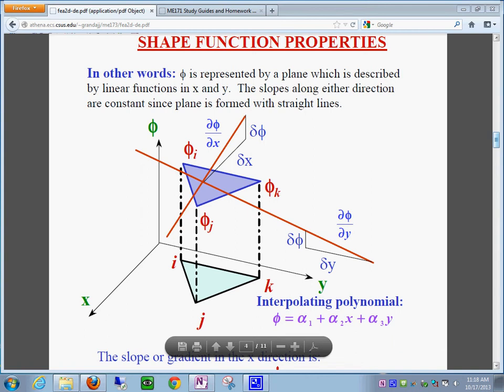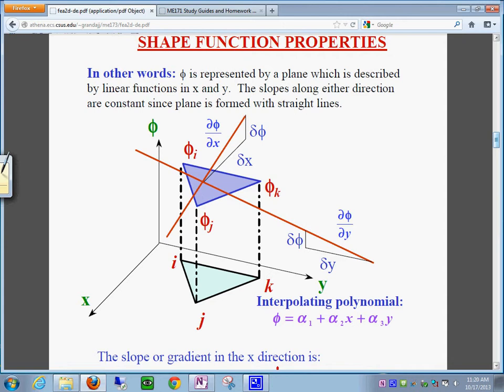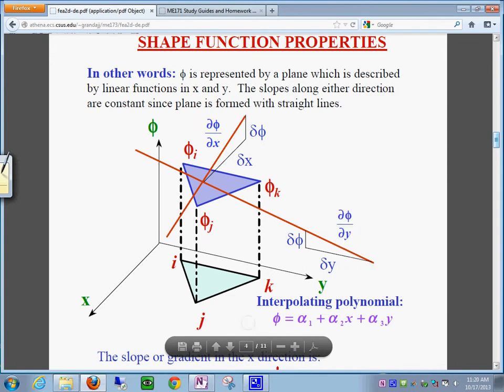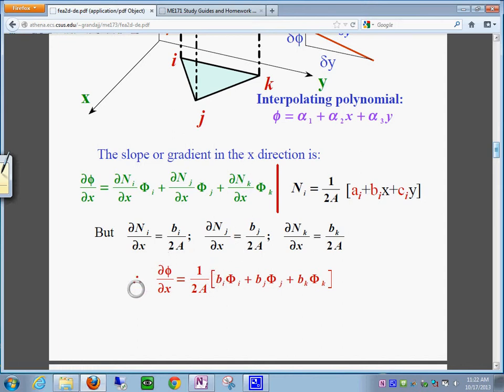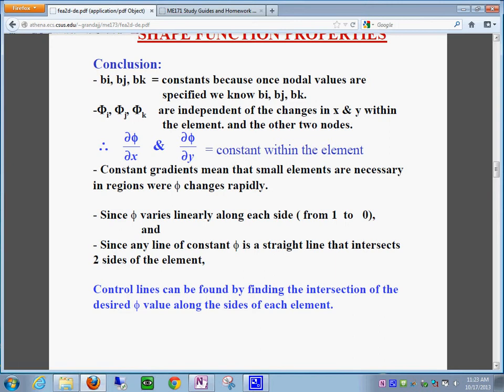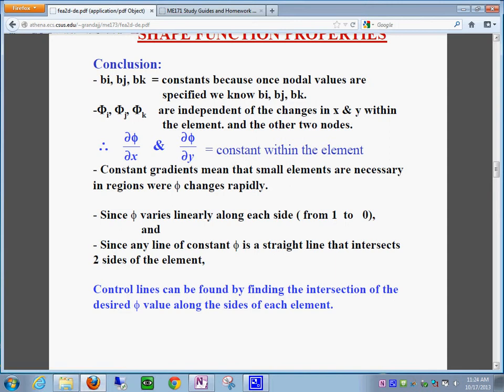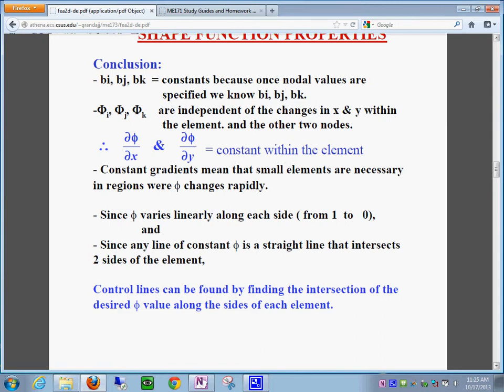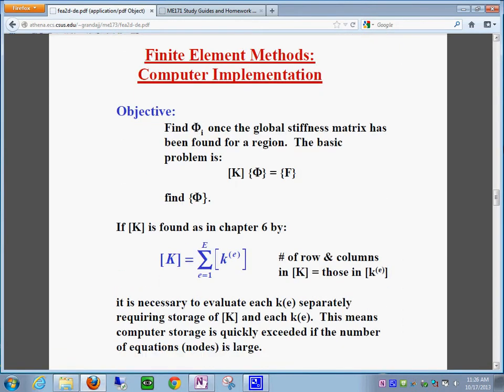Shape Functions Properties 17102013 1127 11